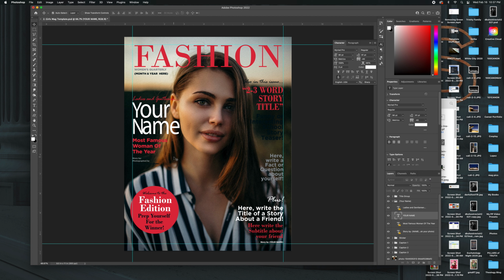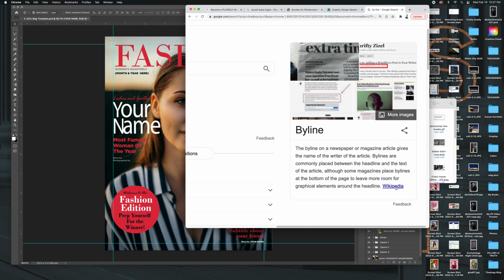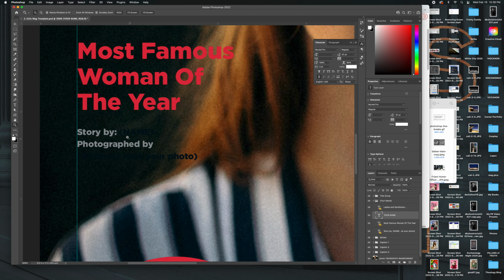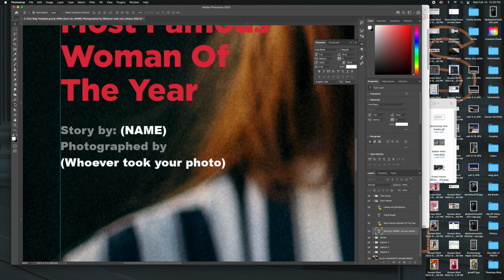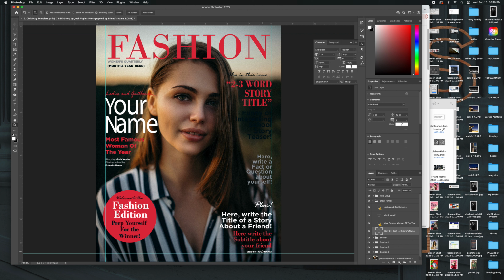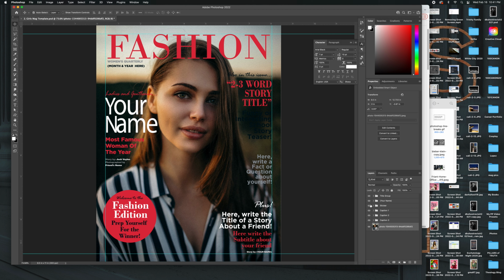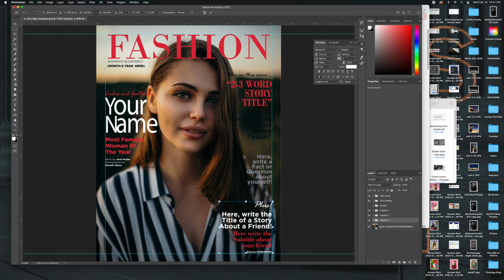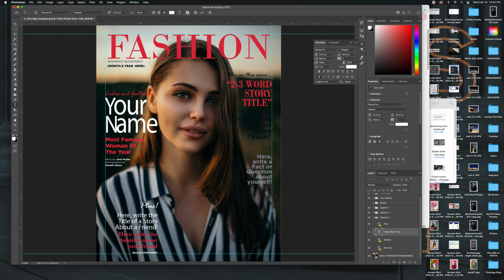Template Stuff 2